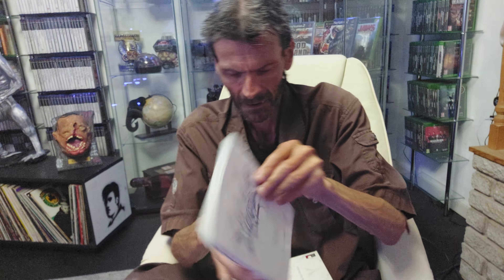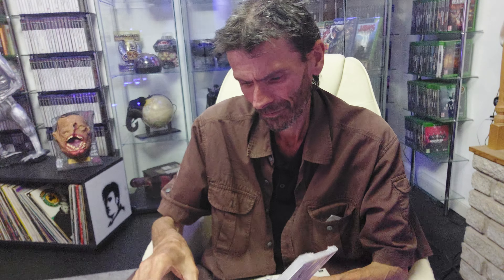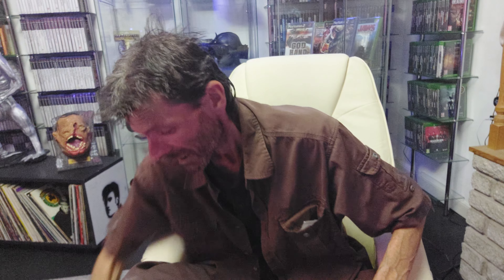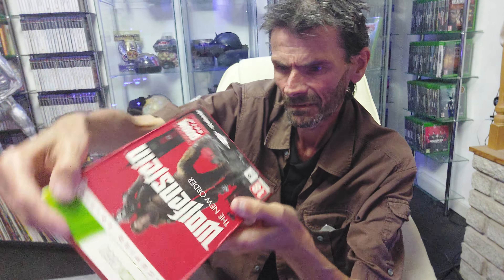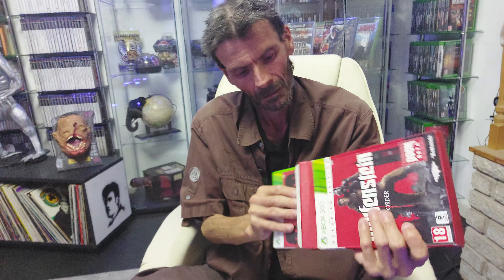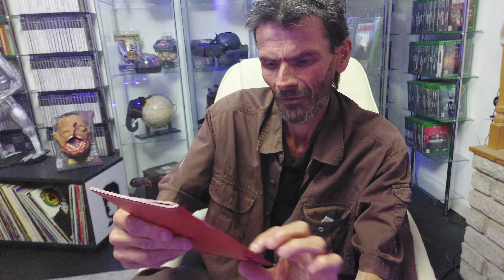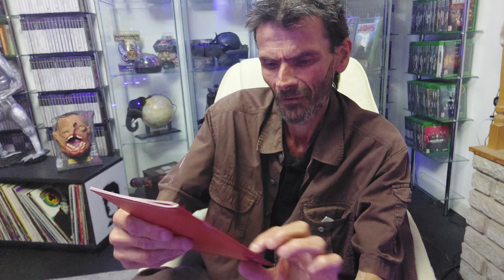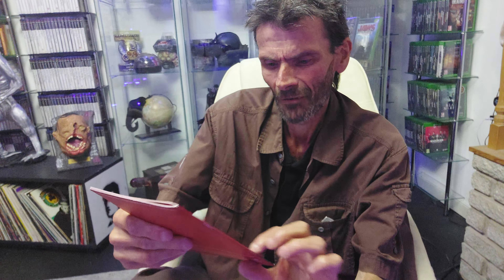ps1 extension and a trip to narnia